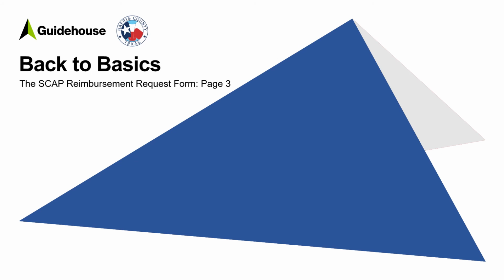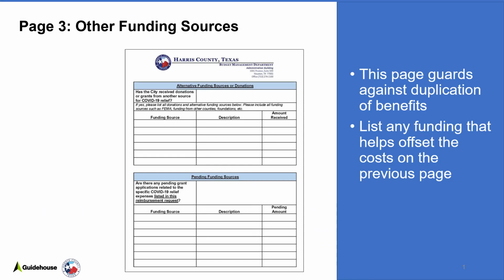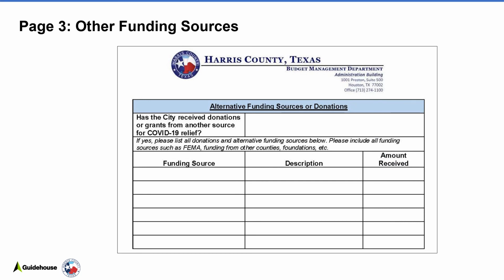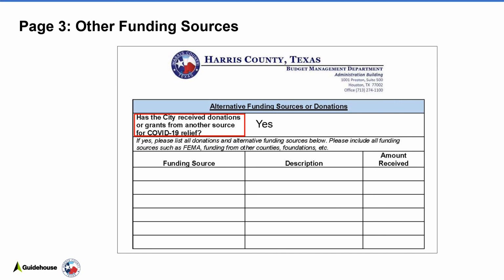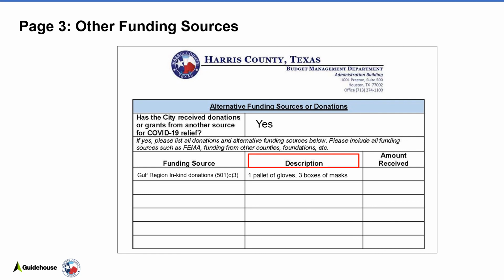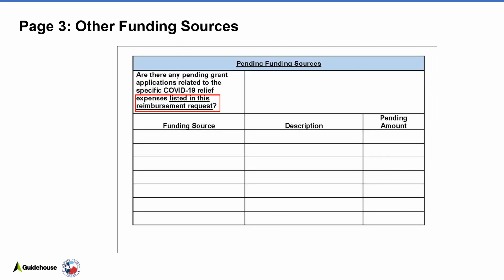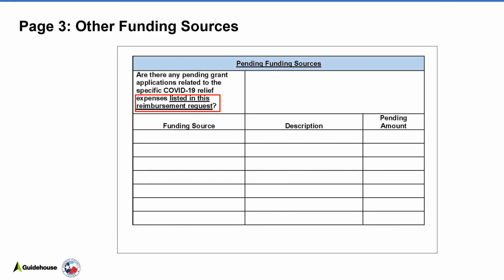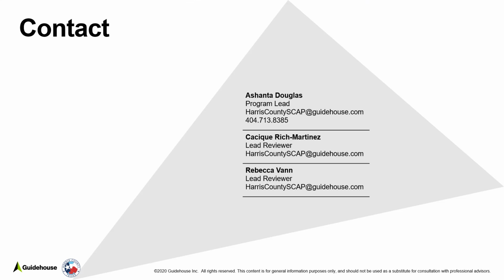Back to Basics - Page 3 - Other Funding Sources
The Back to Basics video series has been created with the intent of helping Houston city officials fill out their COVID-19 Relief Funding reimbursement applications. Applicants can watch this video series as they populate their form to ensure accuracy and compliance with CRF guidelines.

This video will walk viewers through populating Page 3 of the Reimbursement Request form, which focuses on how to list alternative and pending funding sources.